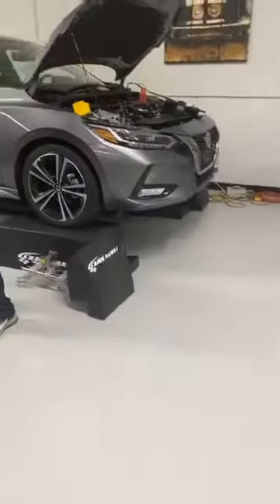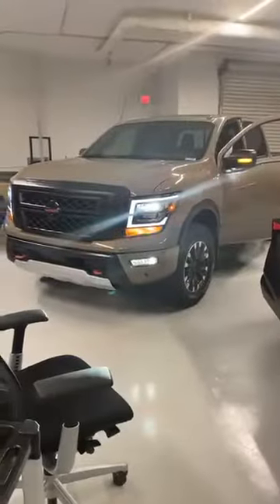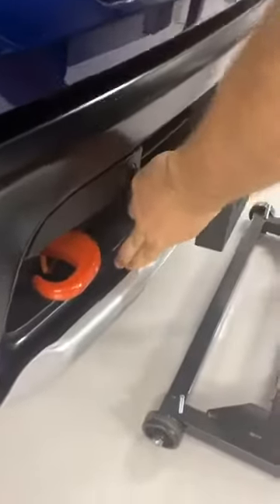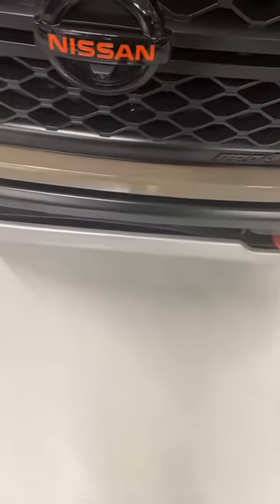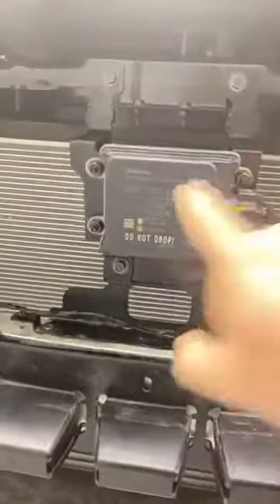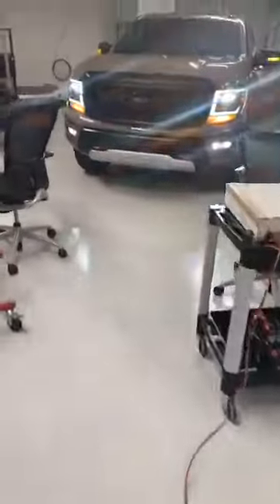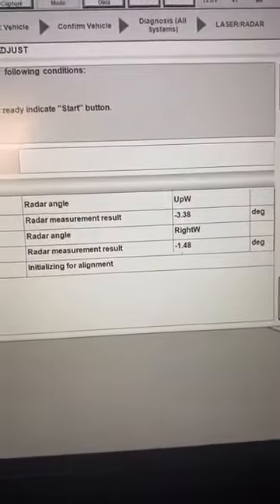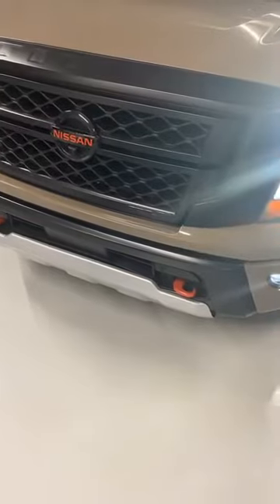Nissan Titan Minor Impact